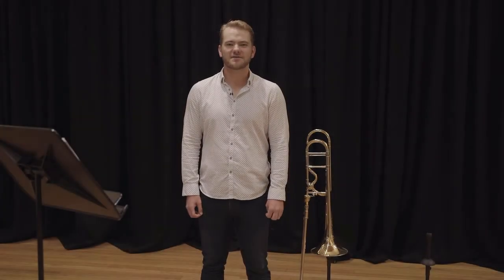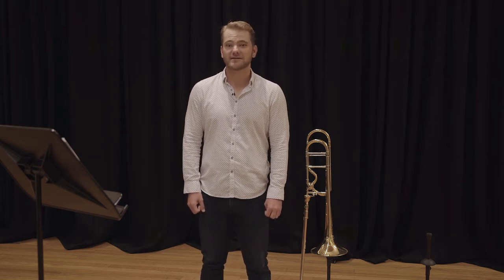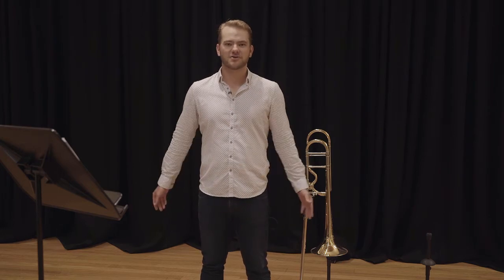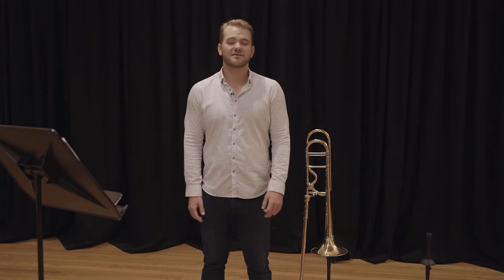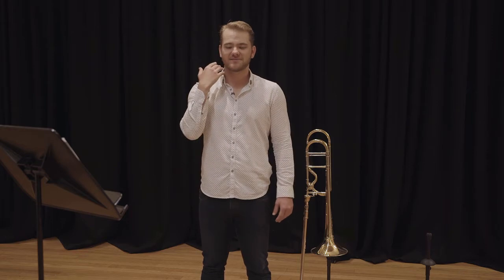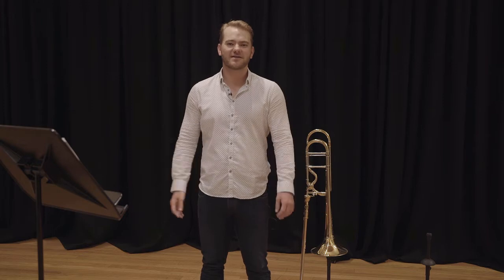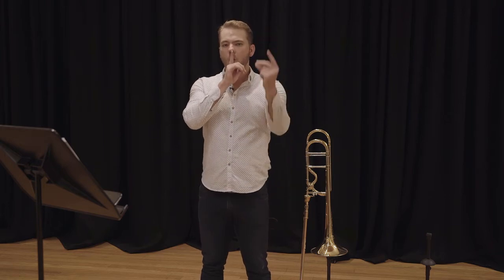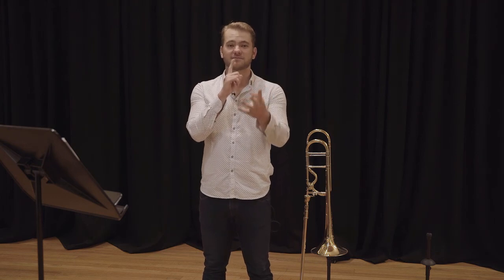Trombone Breathing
Associate Principal Trombone Ashley Carter discusses how not to complicate breathing when playing the trombone.

This video is supported by Yurika.